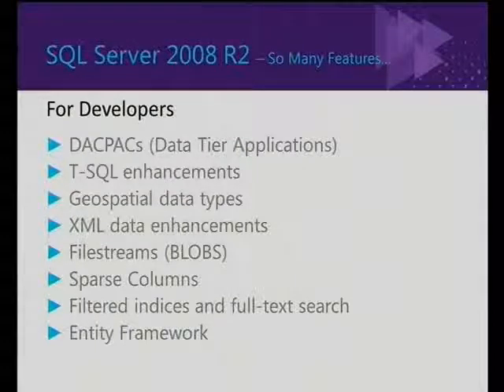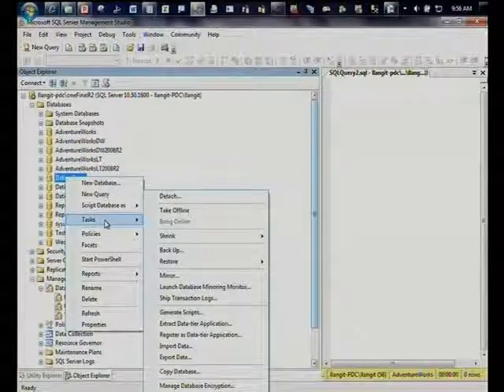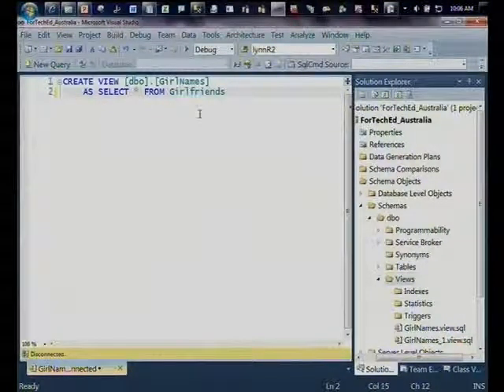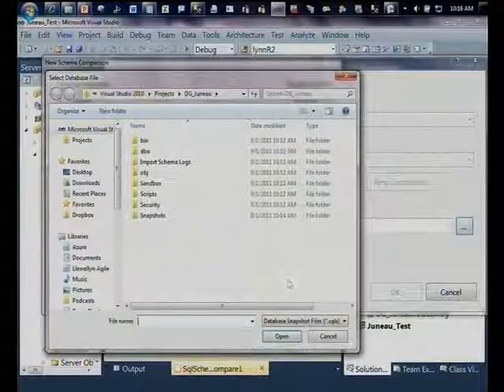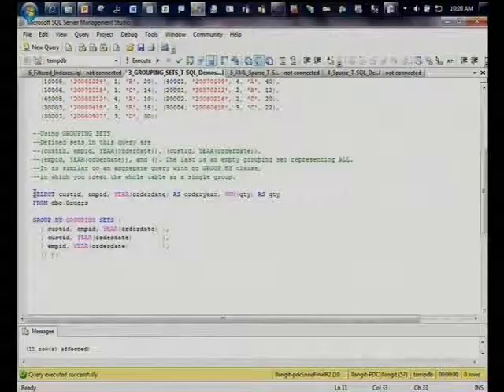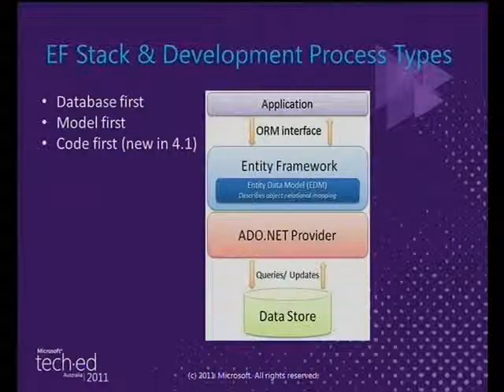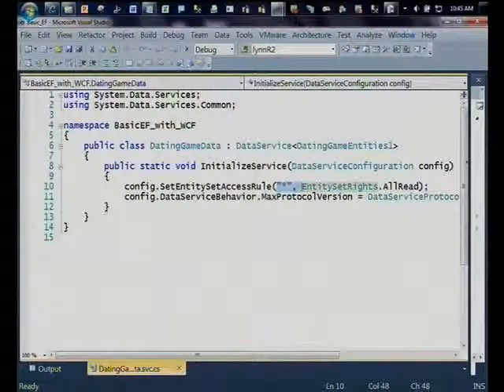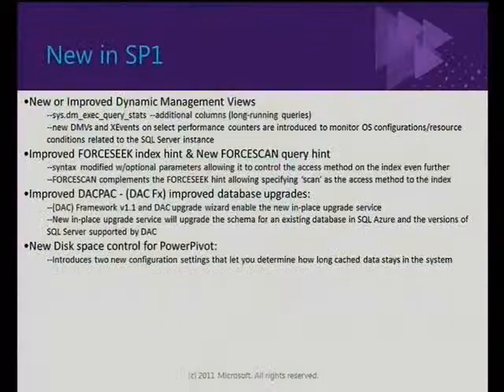TechEdAu2011DAT302_2MB_ch9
My TechEd Australia 2011 talk on SQL Server 2008 R2 for Developers